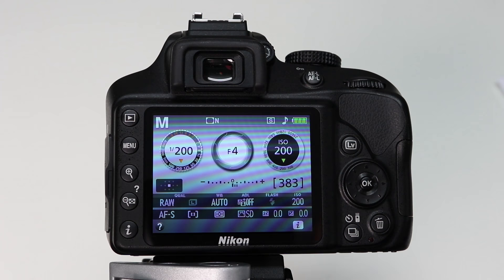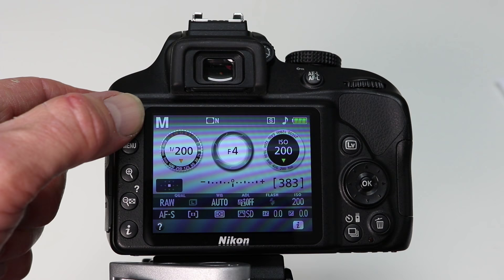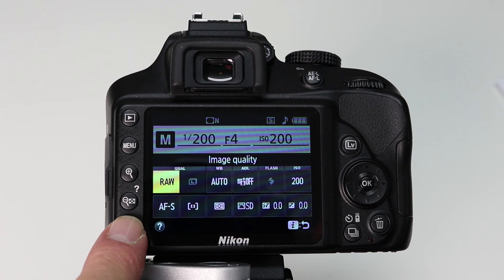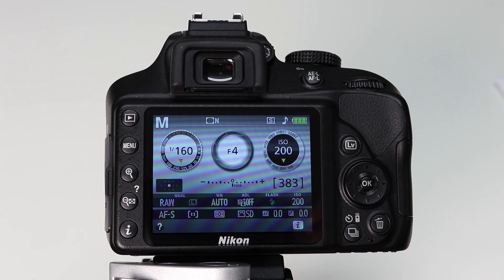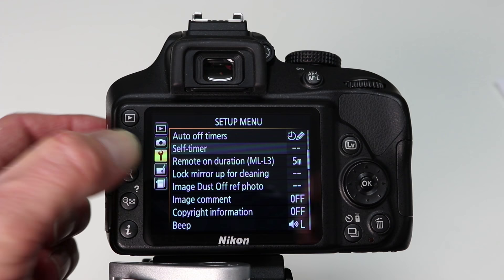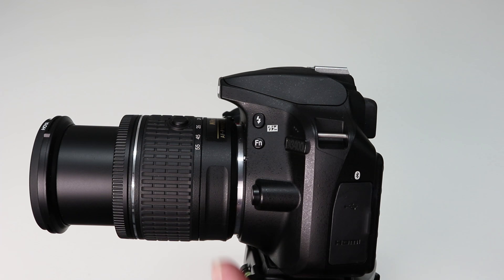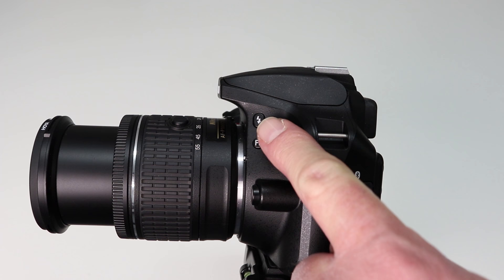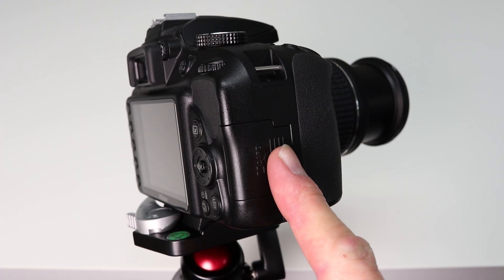Nikon beginners guide Part 1 - Nikon photography tutorial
If you are a beginner then this is the perfect place to start with your Nikon DSLR camera.  In Part 1 Paul from Photo Genius will guide you through the buttons and dials and explain how and what they are used for.

This video features a Nikon D3400 but will be just as useful if you have a D3500 or different Nikon model.

Hoya UV filter (35mm fits kit lens)
Hoya filter kit (35mm fits kit lens)
CAMERA (Video)
FEATURED CAMERA (D3400)
MAIN TRIPOD
MINI TRIPOD 50mm

Some product links are affiliates links- this helps provide us with the necessary funds required to produce video content by earning a commission on sales at absolutely NO cost to you.

About this video : Nikon DSLR basics Part One, lear how to get more from your digital camera and take better photos.